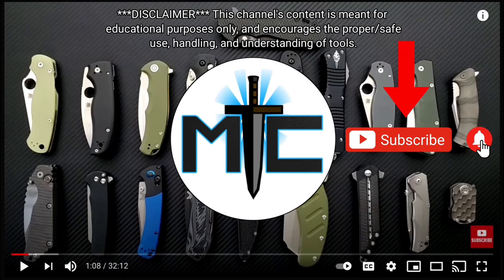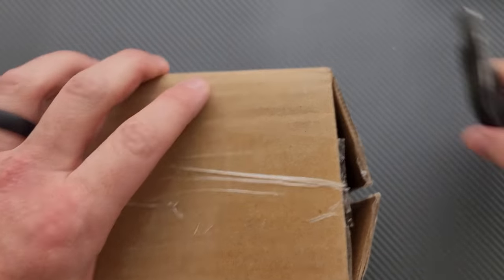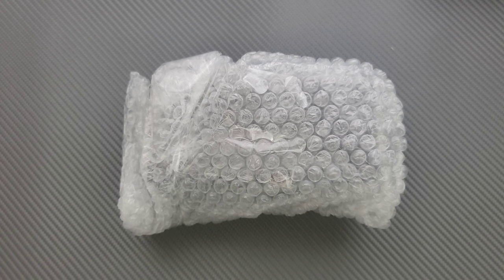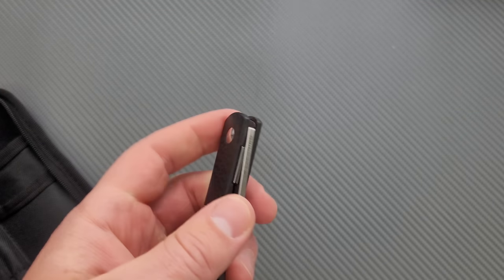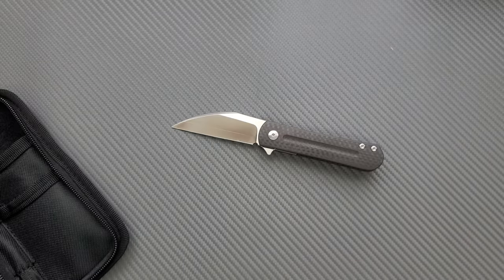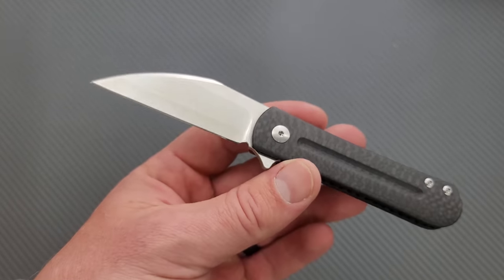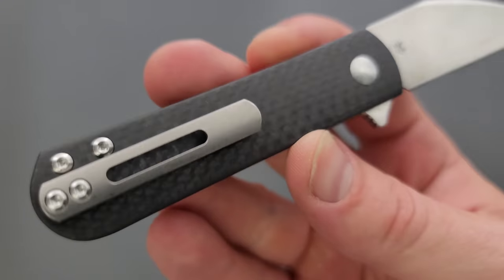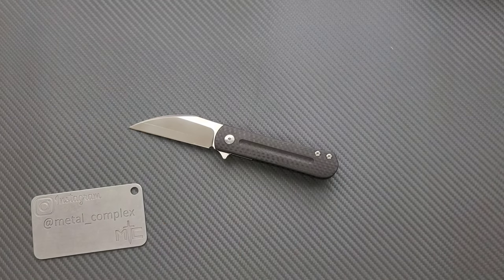I Thought It Was Fake LOL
Unboxing the MBK Slayback.